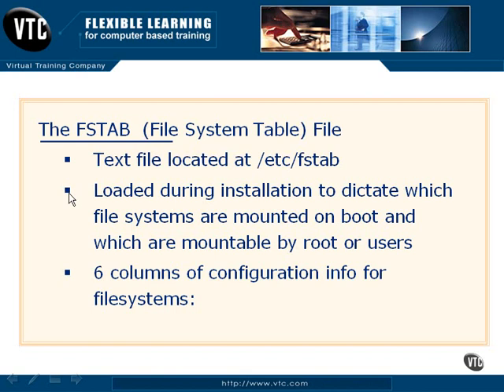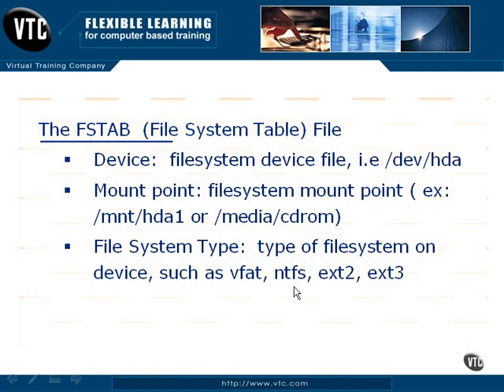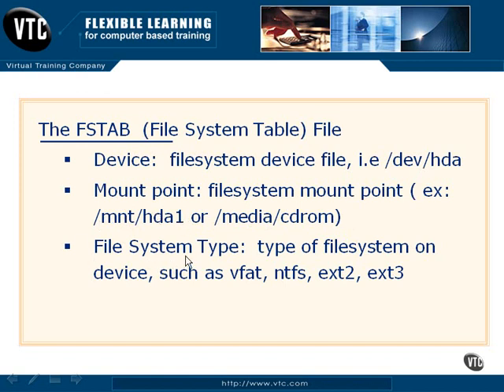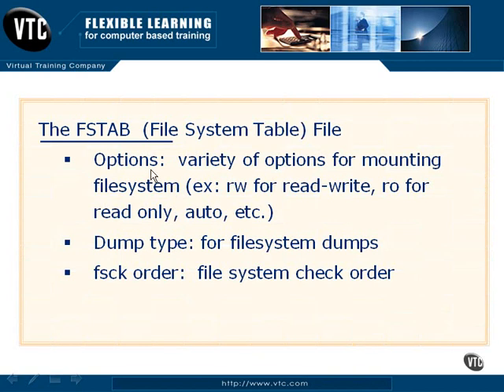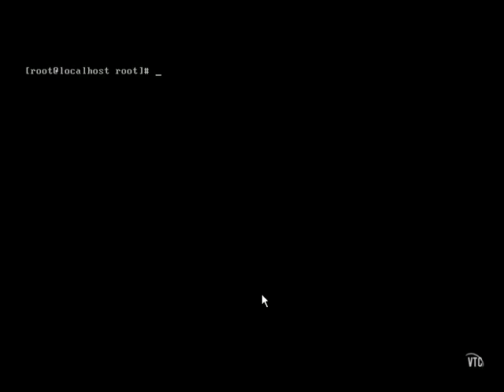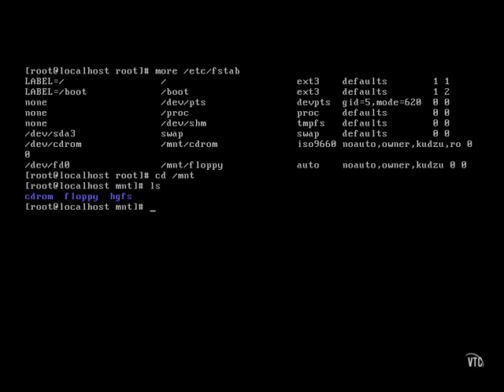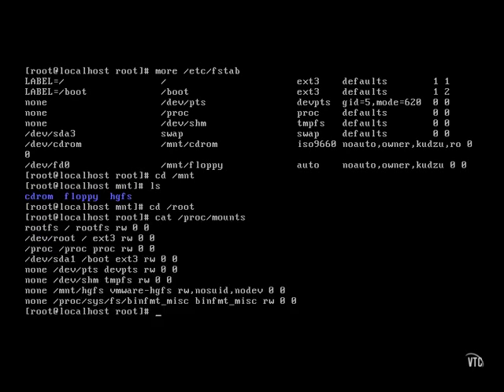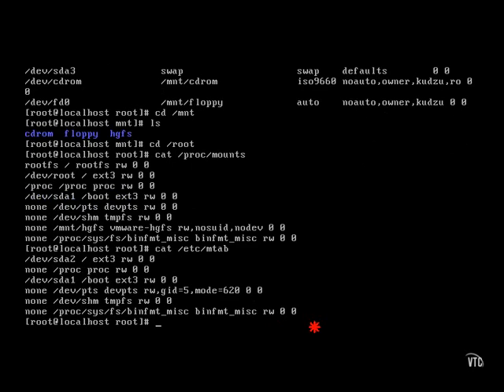0404 - The FSTAB File